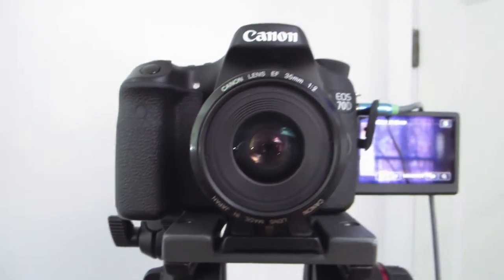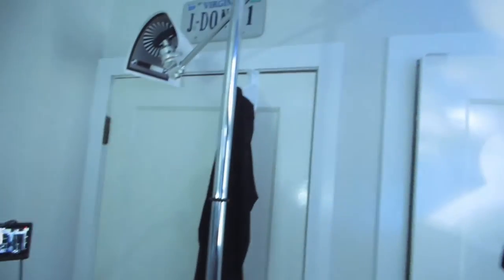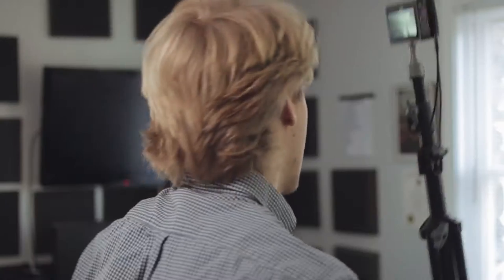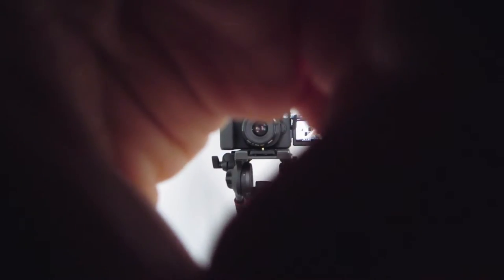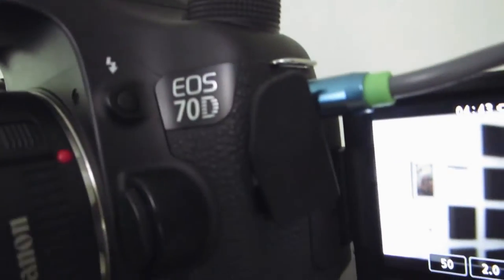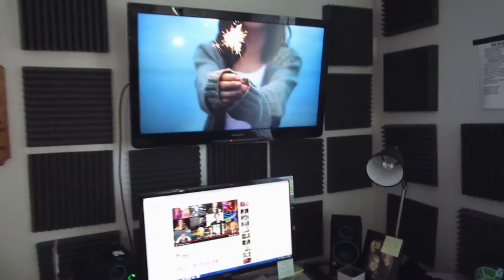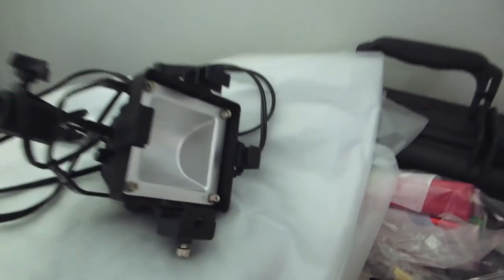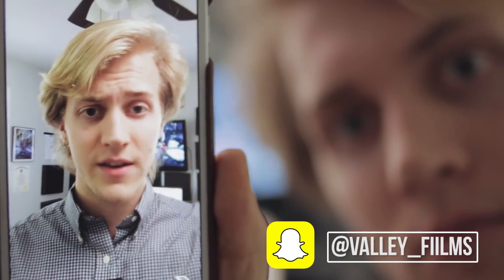Behind the Vlog